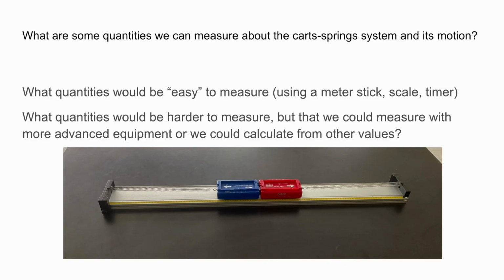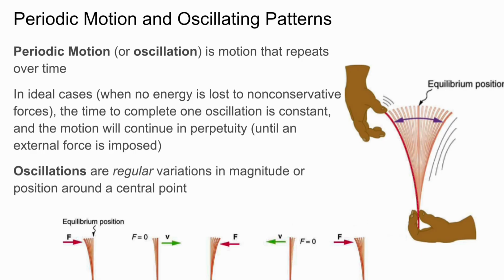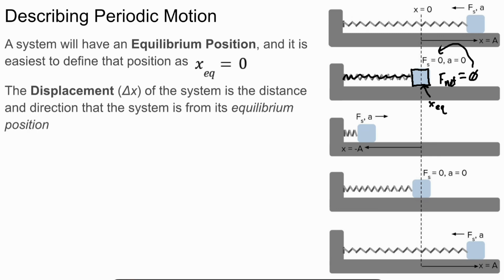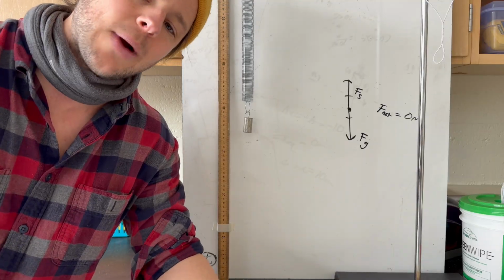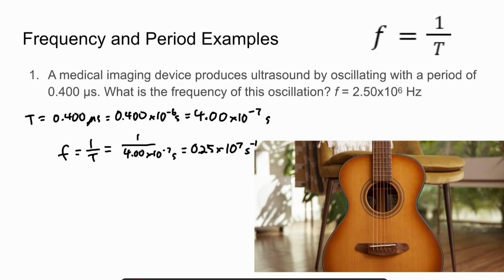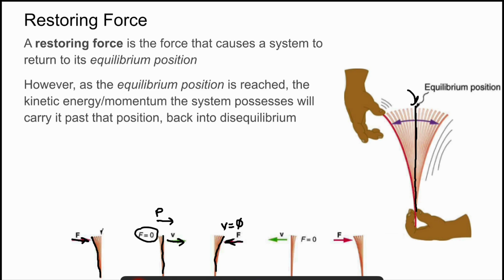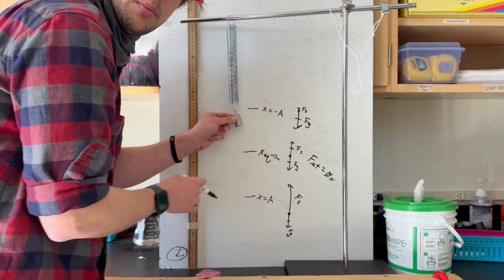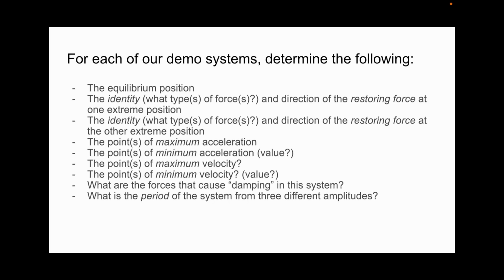Introduction to Oscillating Systems Lesson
An introduction to simple harmonic motion and oscillating systems. The concept is explained and example problems are worked